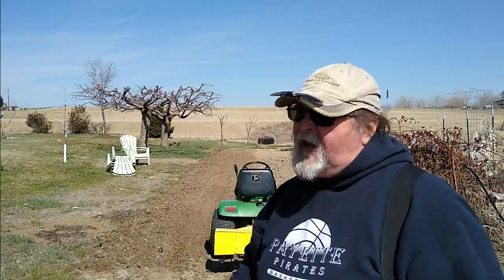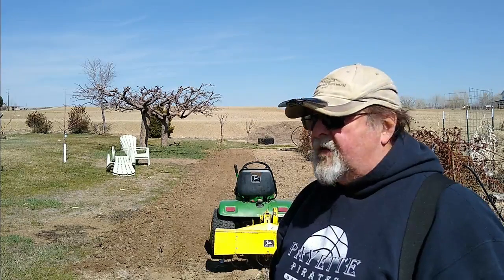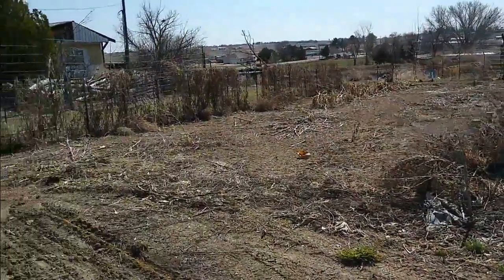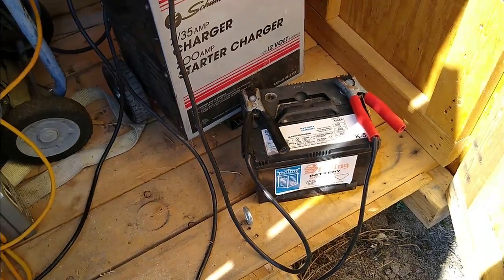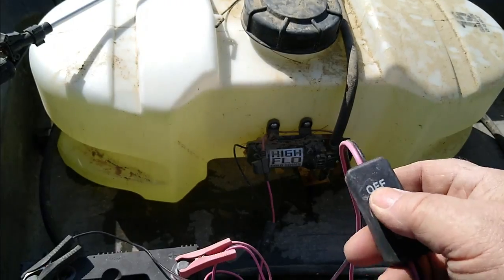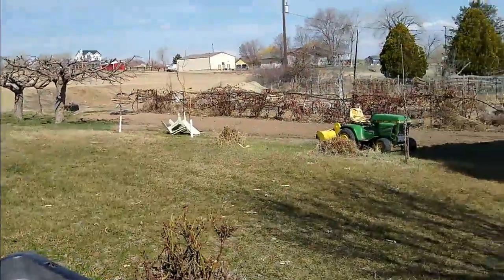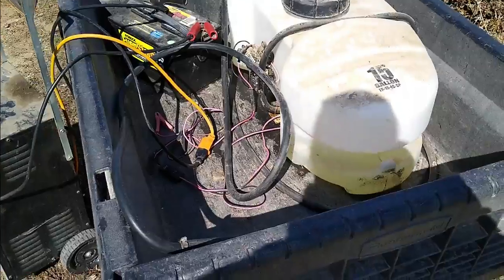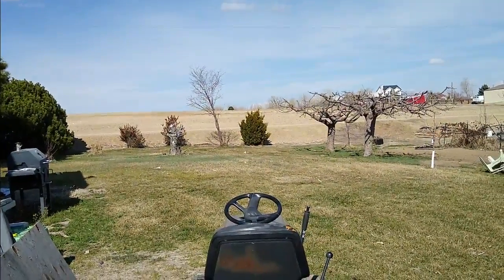FINALLY! I GOT TO SPRAY & TILL SOME!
You can bet that when you're ready to begin spring farming, if you haven't already prepared your equipment, it will not be a good experience! It took half a day to get it going but by golly I got some work done! I hope you enjoy the encouragement to just stick in there until you get things done! I guess I need to set up a battery charging bench where I can plug in a trickle charger on each spare battery. I've been bouncing from one job to another to get as much done around the homestead before the hot weather hits. You know it's coming! I hope you enjoy the short video and feel free to visit our playlist to see other great videos we've done in the past 8 years. Best regards, Butch